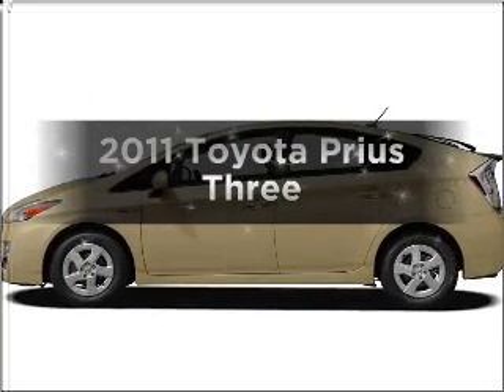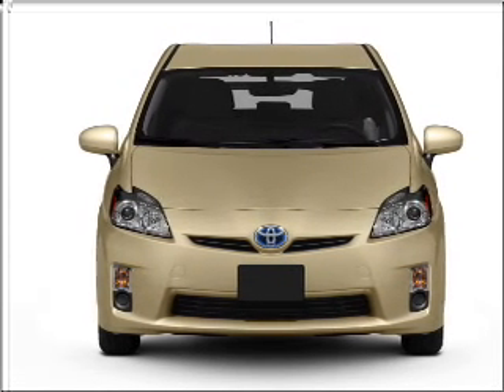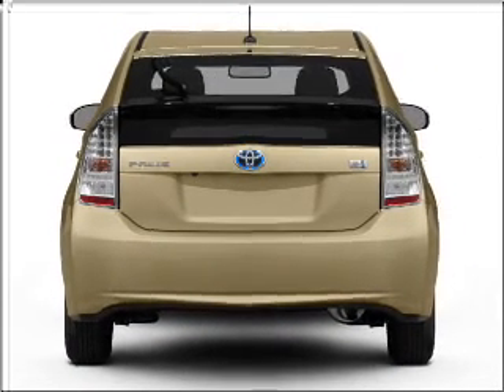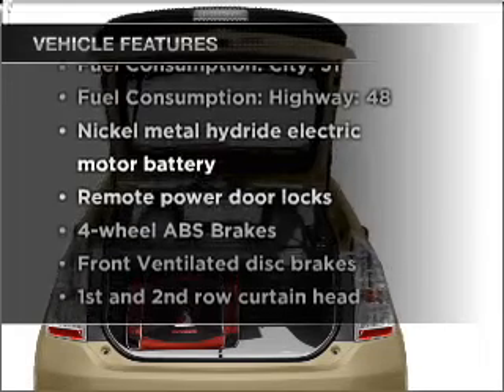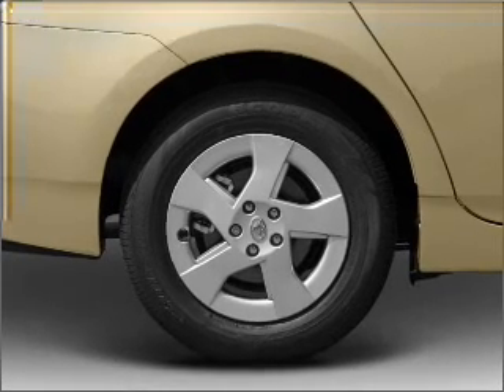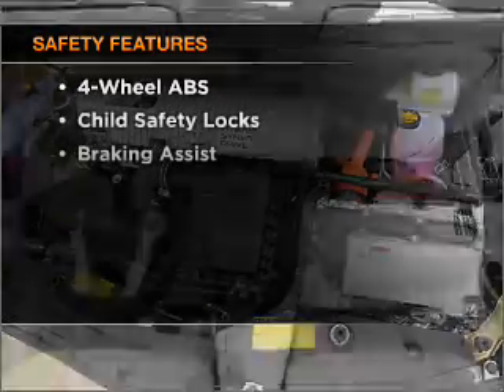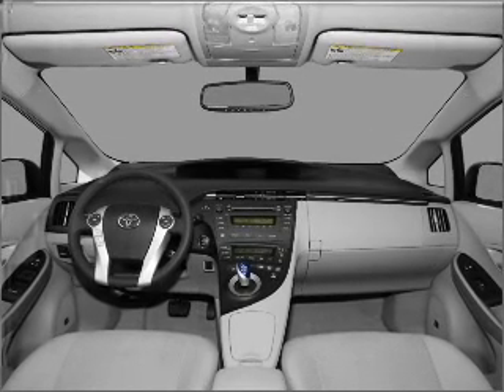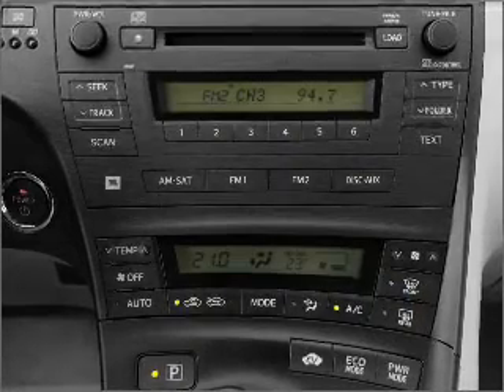2011 Toyota Prius - Fox Lake IL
Year: 2011
Make: Toyota
Model: Prius
Trim: Three
Engine: 1.8 liter inline 4 cylinder 16 valve
Transmission: Automatic CVT
Color: Silver
Mileage: 11
Address:
75 S Route 12